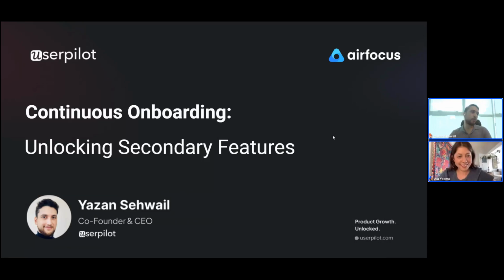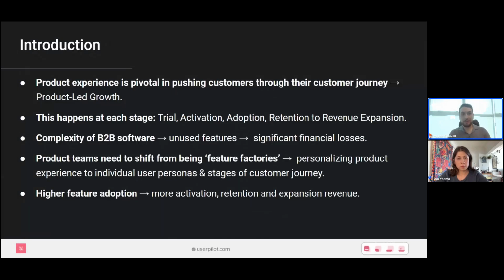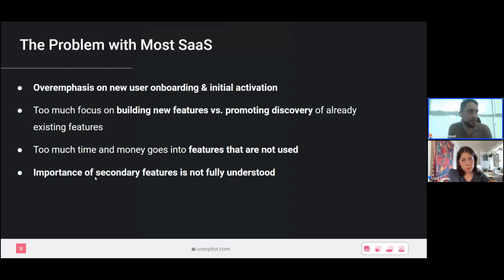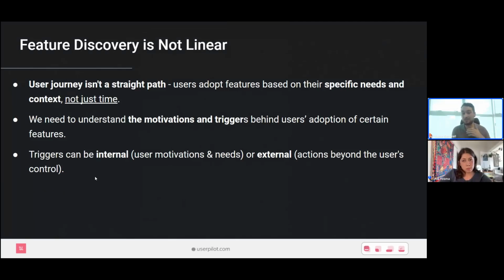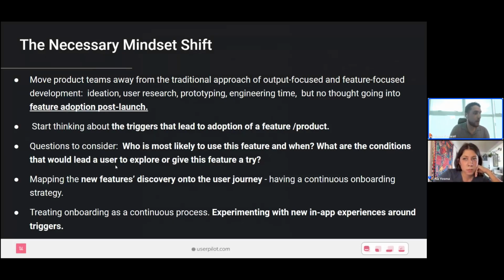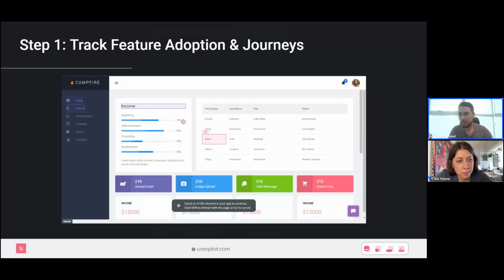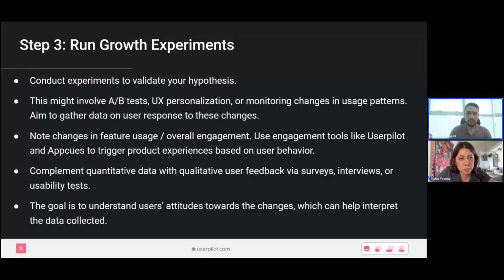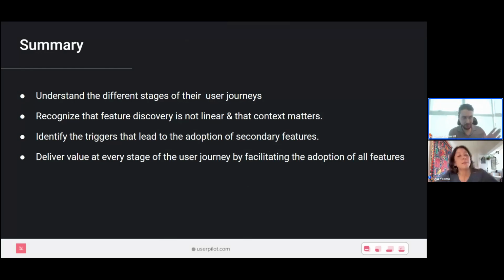How to Go Beyond User Onboarding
While user activation is undeniably vital for introducing new users to key features, the majority of other valuable features tend to go unnoticed during the discovery phase.

In this session, Yazan Sehwail will shed light on the importance of secondary feature adoption, which plays a pivotal role in retaining users, reducing churn, increasing stickiness, and driving expansion revenue through upgrades.

By exploring this often neglected subject, we aim to bridge the knowledge gap and provide practical strategies for boosting the adoption of secondary features while maximizing contextual feature discovery.

Register to join the webinar and receive the recording of the session later!

What we covered:
- Recognize the significance of secondary feature adoption
- Overcome the oversight of secondary features
- Maximize contextual feature discovery

🚀 See how your workflows, roadmap, and strategy look like on airfocus